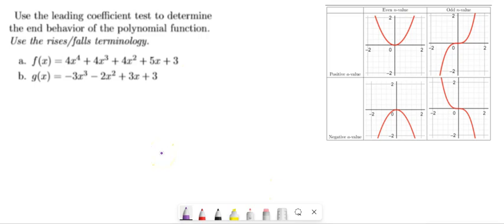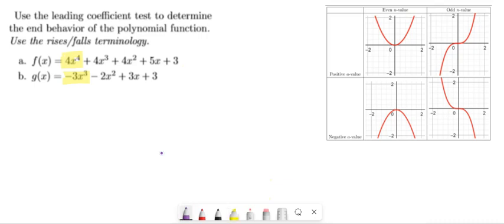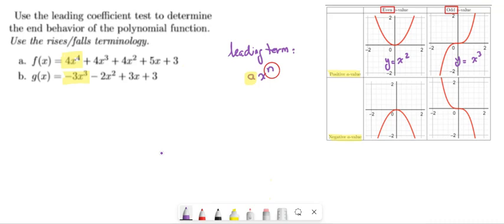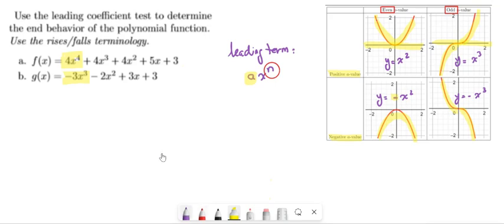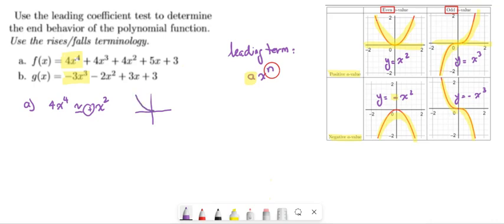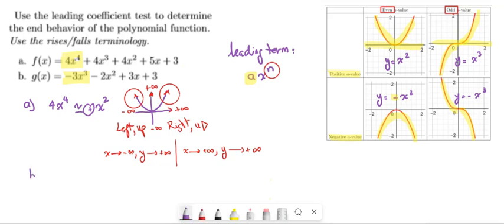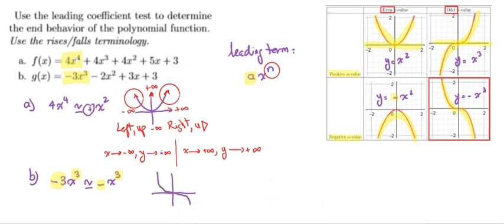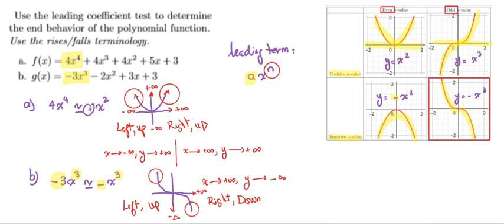21- End Behavior of Polynomial functions.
Use the leading coefficient test to determine the end behavior of the polynomial funciton. Use the rises/falls terminology.
a) f(x)=4x^4+4x^3+4x^2+5x+3
b) g(x)=-3x^3-2x^2+3x+3